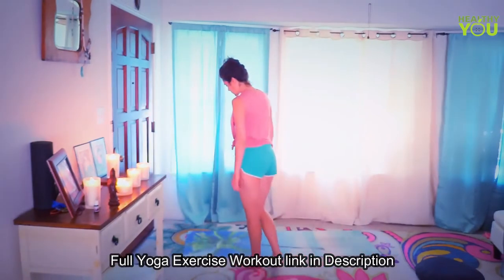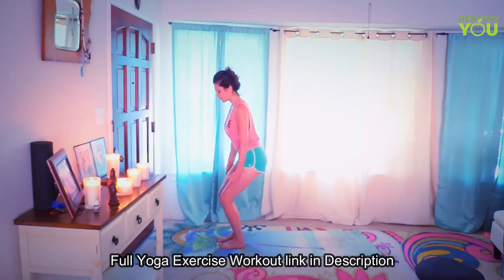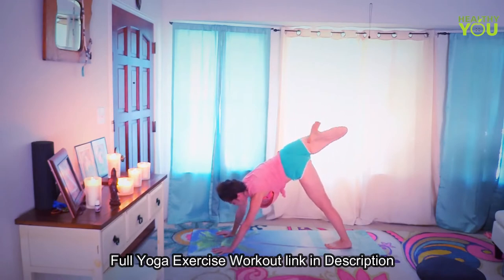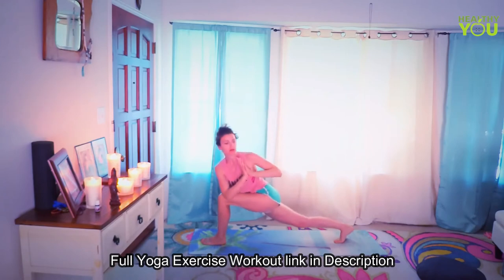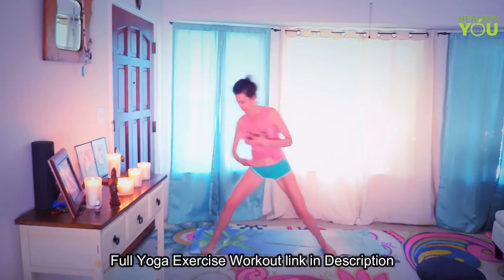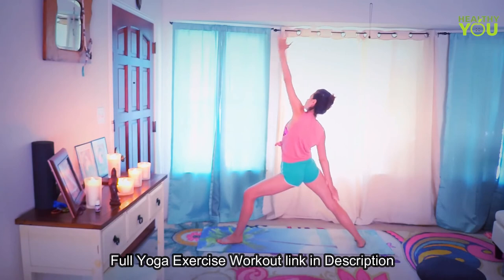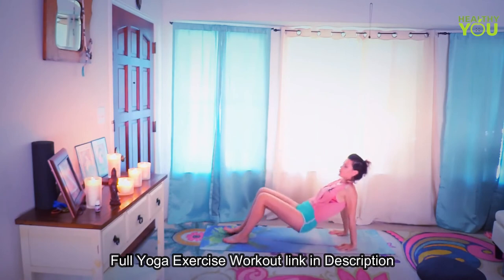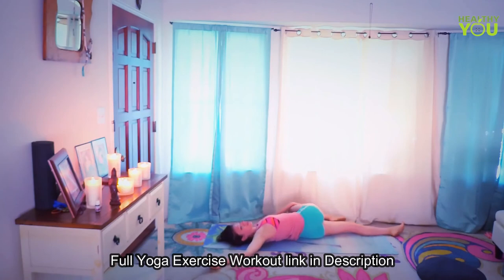Beginners Yoga for Weight Loss & Boosting Metabolism | Total Body Toning Workout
This Yoga class is perfect for beginners with some experience or without experience in yoga.
Today we will focus on metabolism-boosting moves. Moves that improve digestion, help you to tone your total body, and stimulate weight loss.

Follow Us For More Workouts and Health tips